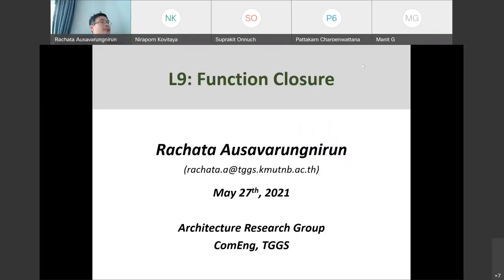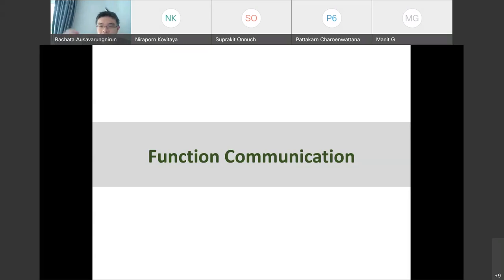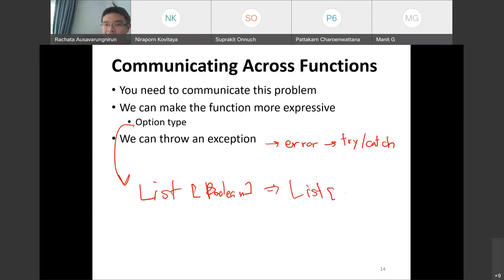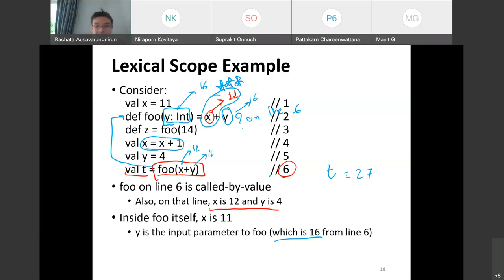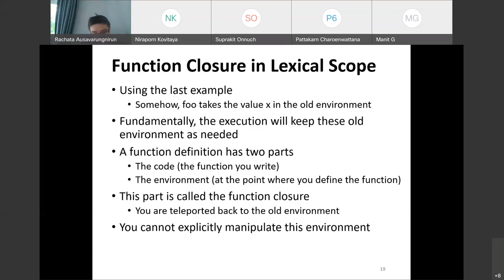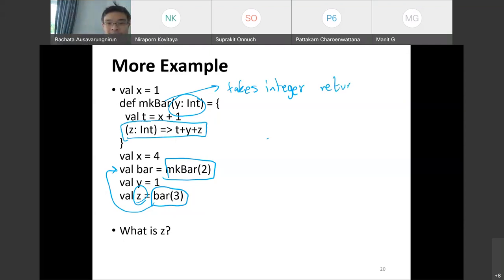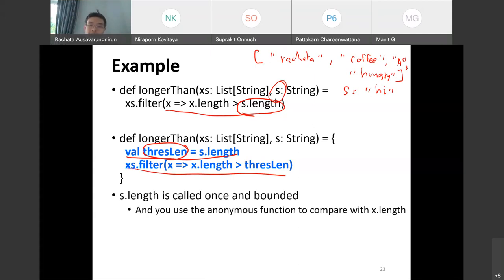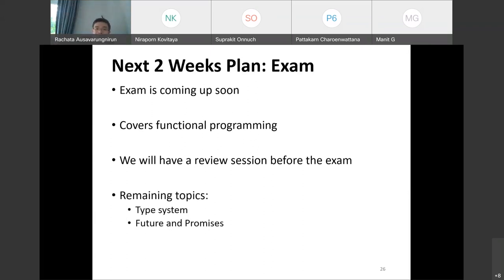[T3-2020 Functional Programming and Parallel Programming] Lecture 9: Function Closure